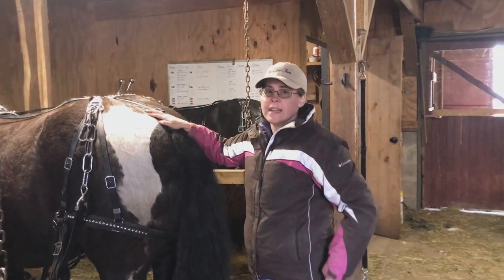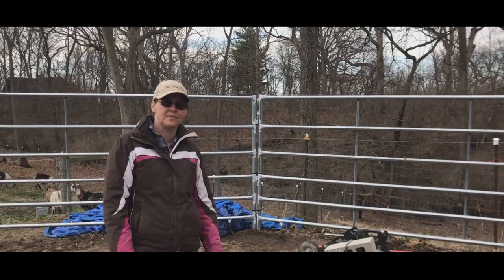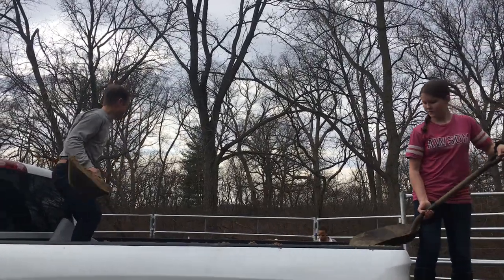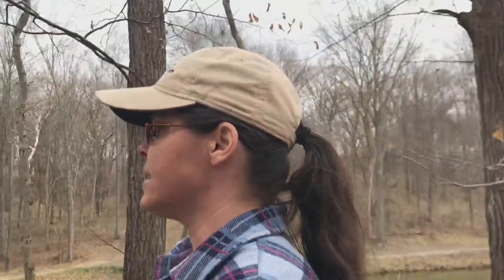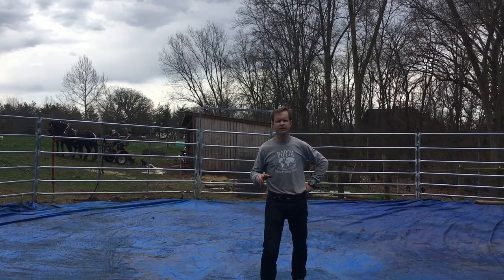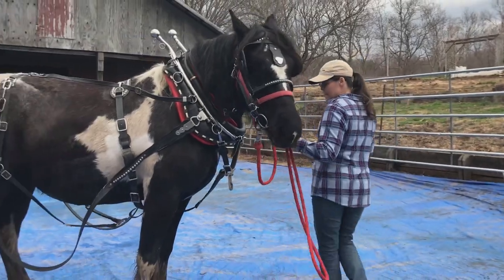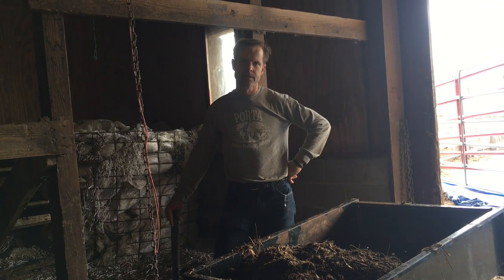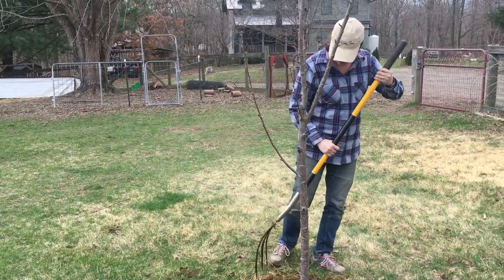Completing Farm Tasks Without a Tractor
This week, see how we complete some seasonal farm tasks with no tractor.  We use a combination of horse-power, man-power, and small equipment.